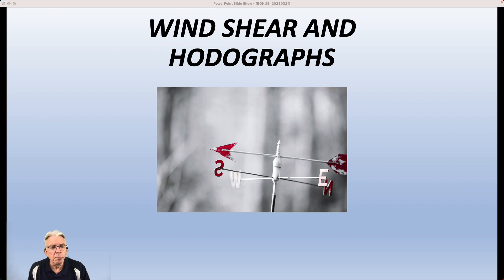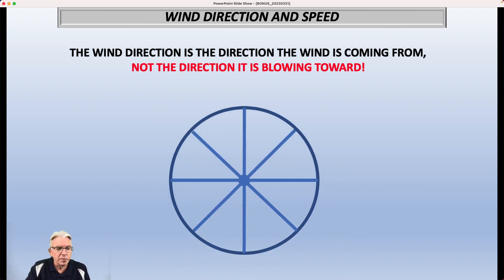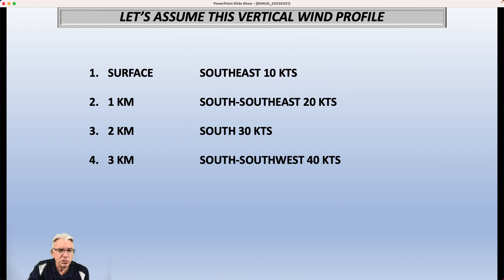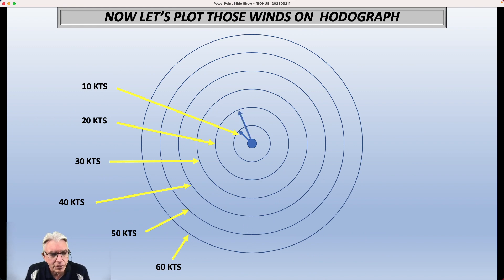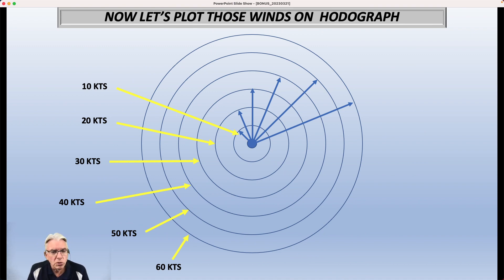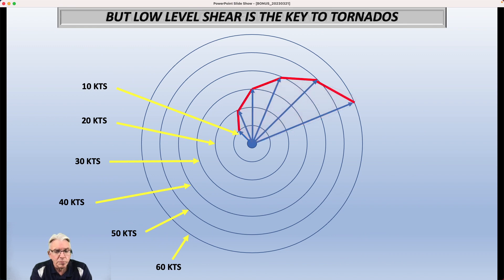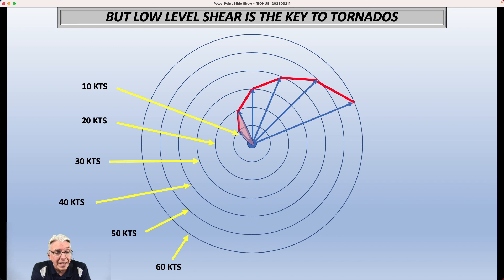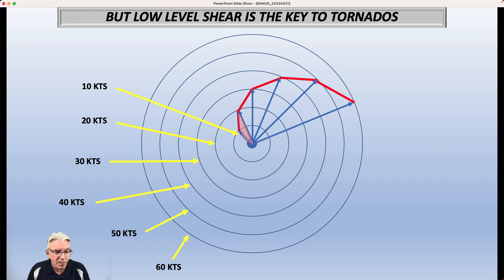Bonus Weather Video for March 21, 2023